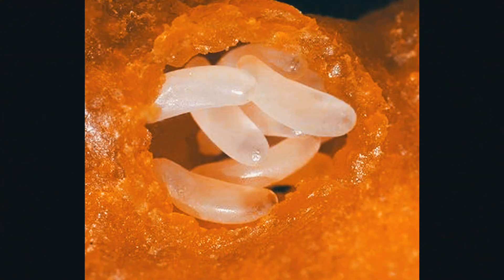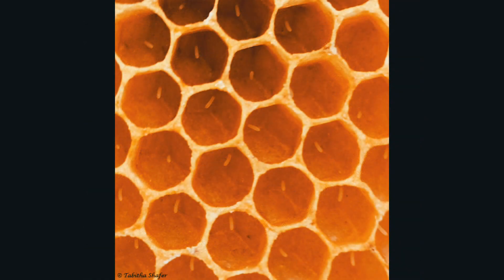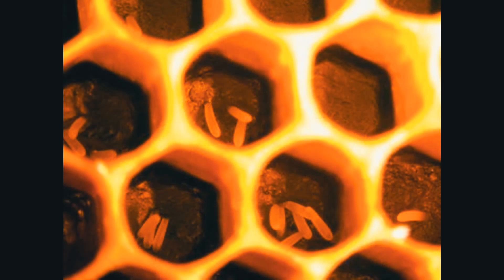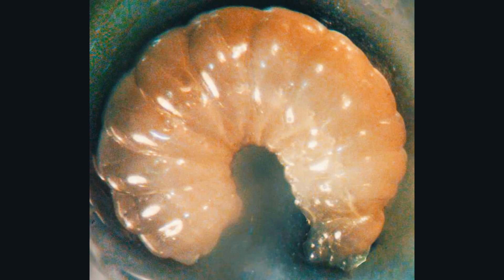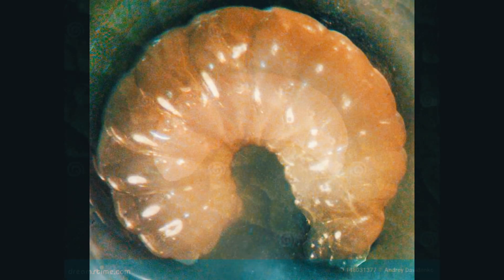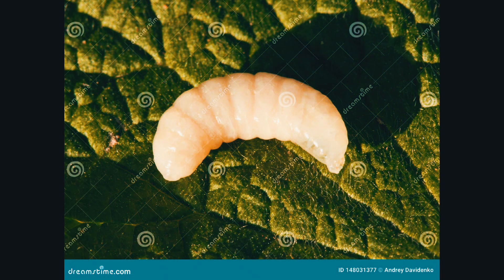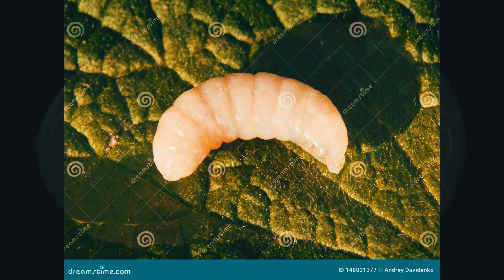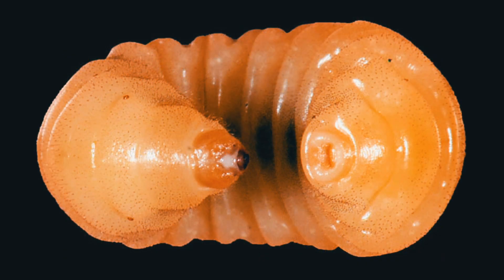Life cycle of a Bee. @donasdestinations8874